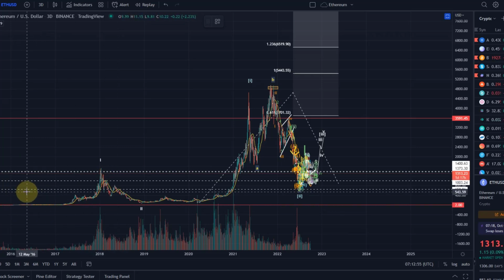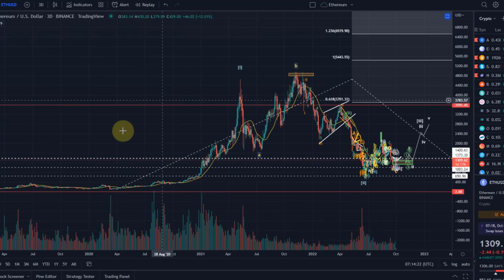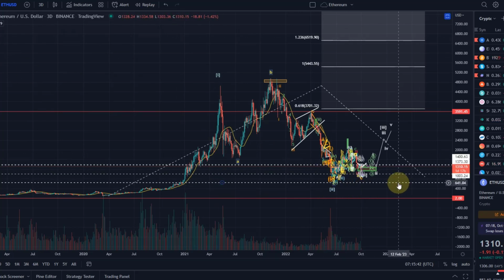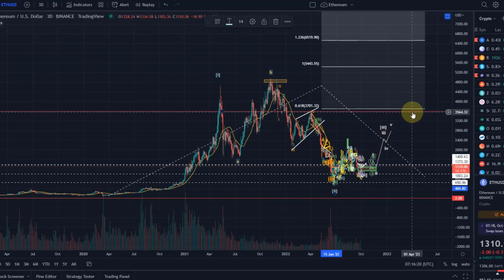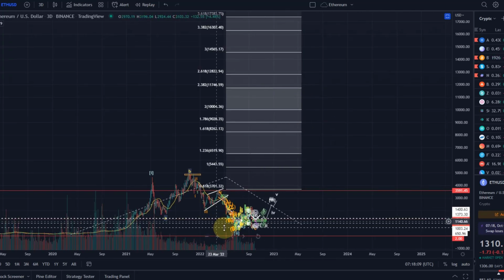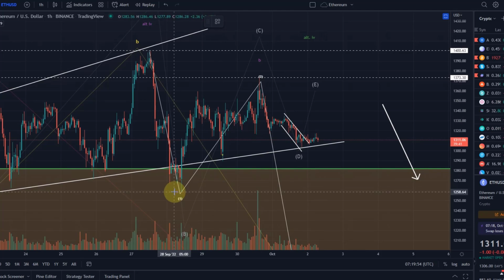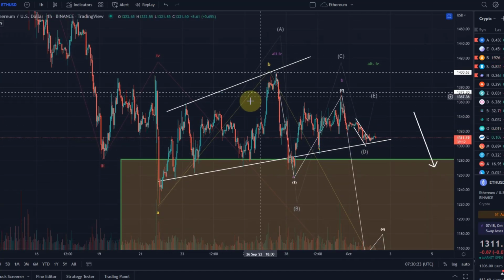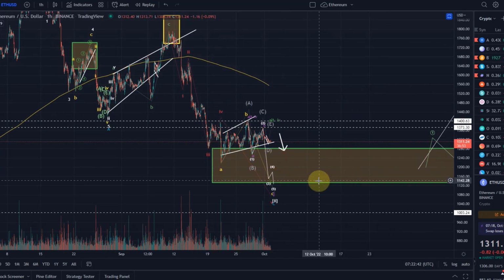Ethereum ETH Price News Today - Technical Analysis Update, Price Now! Elliott Wave Price Prediction!